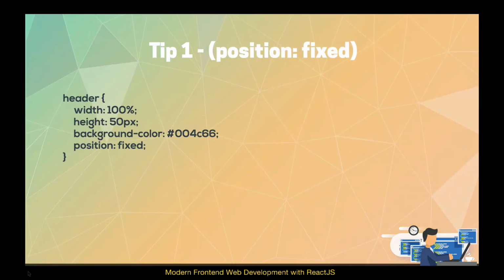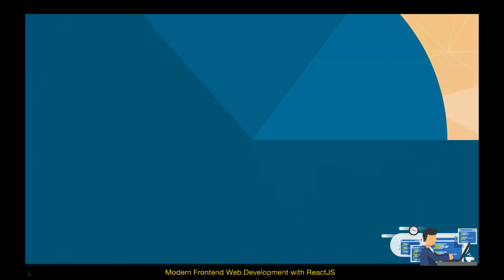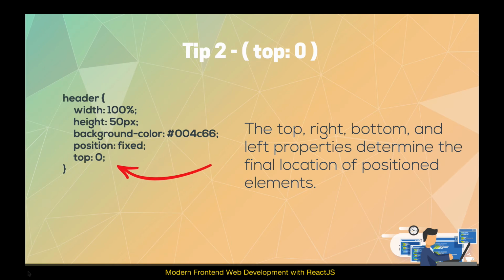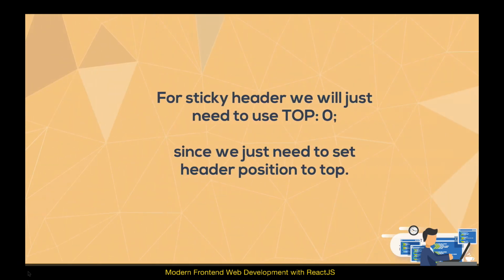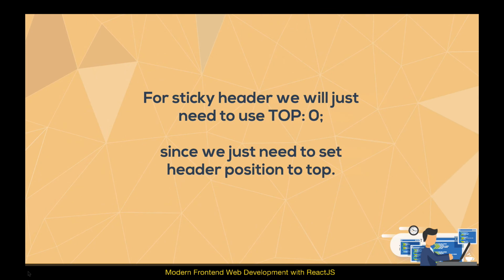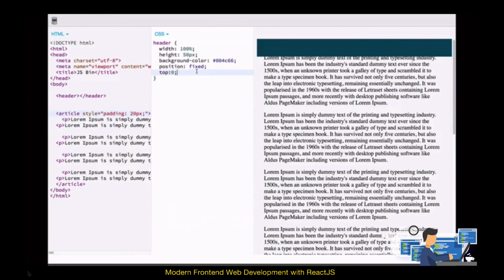01 CSS Sticky Header / Footer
Video 01 - Sticky Header & Footer with CSS. Modern Frontend Web Development Course with ReactJS course.